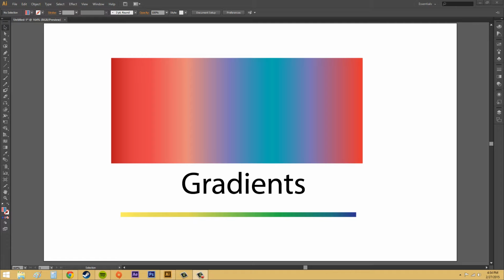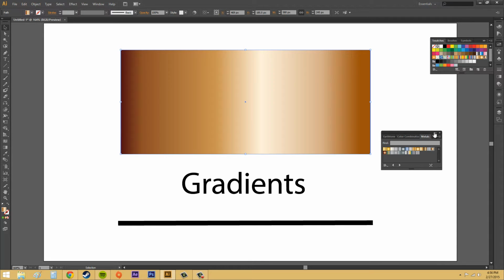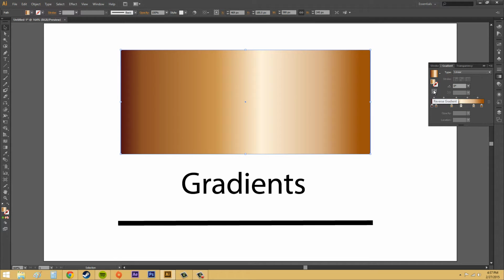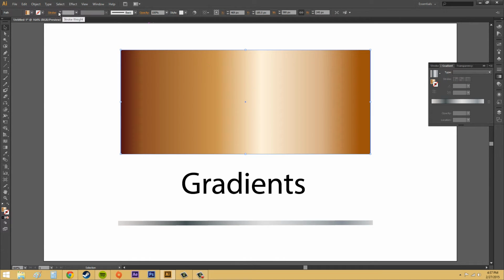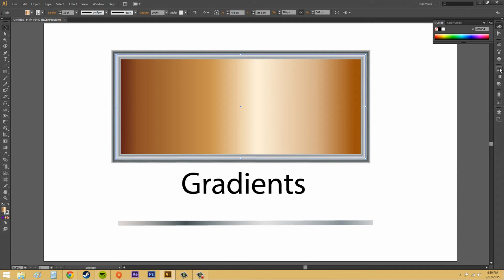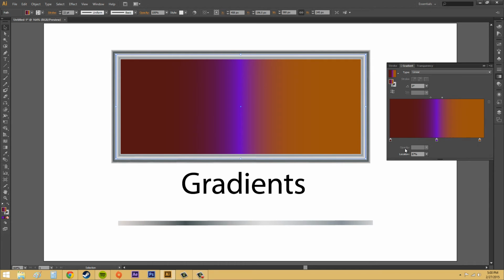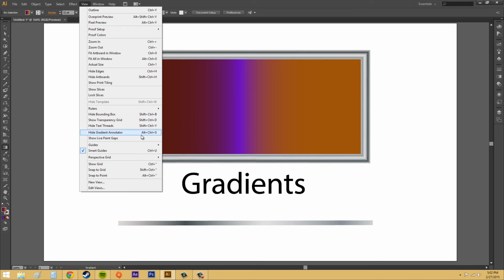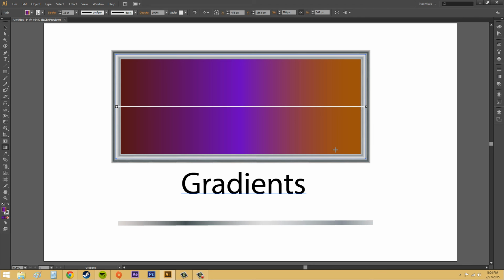Adobe Illustrator CS6 for Beginners - Tutorial 49 - Gradients